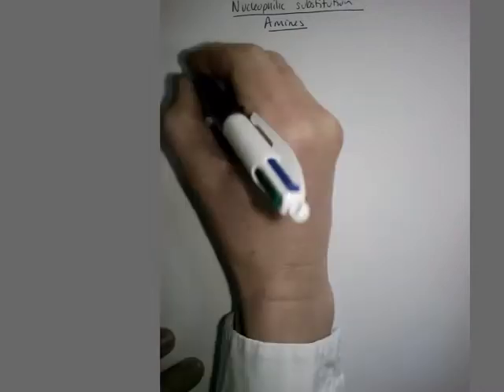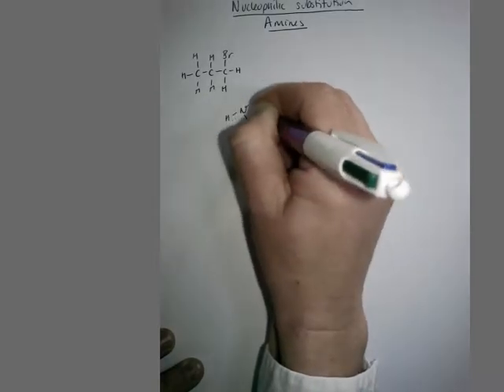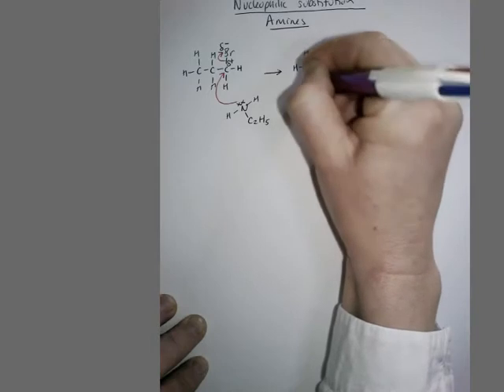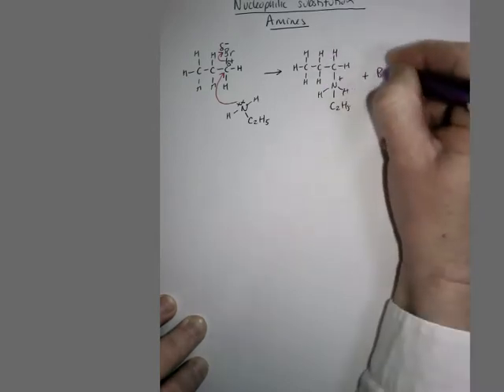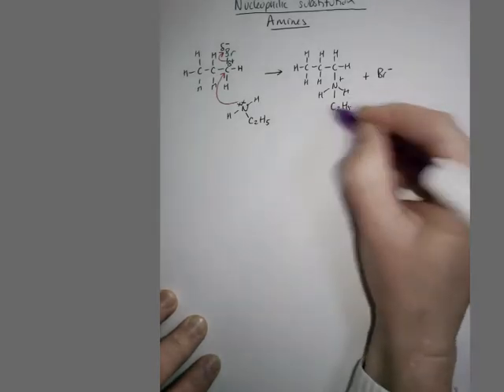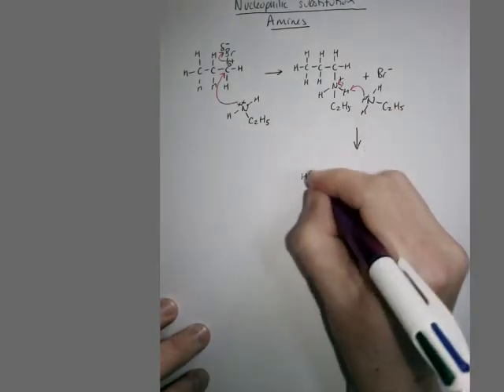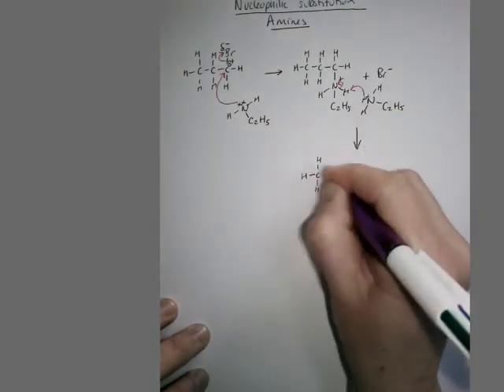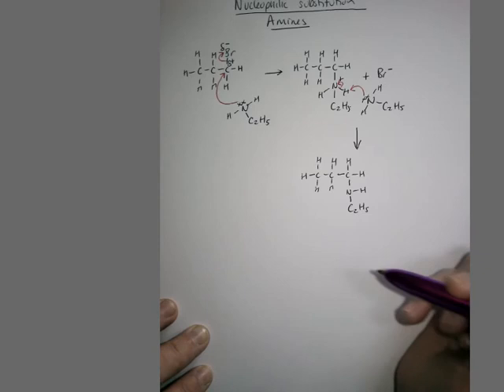Nucleophilic substitution (amines)